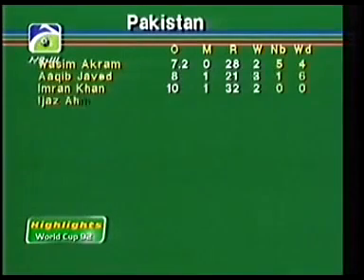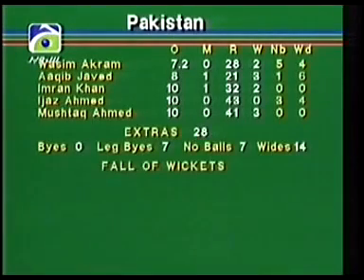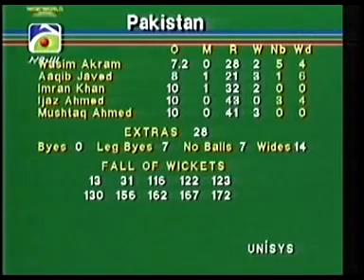Pakistan vs Australia // 1992 (world cup)